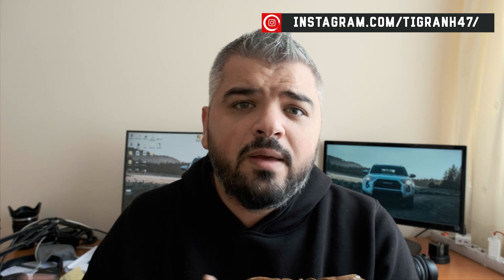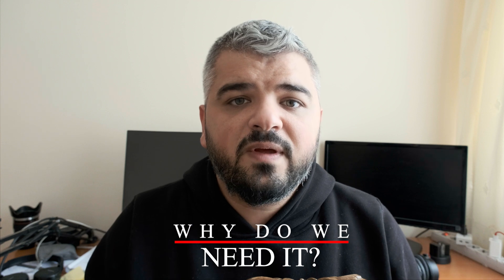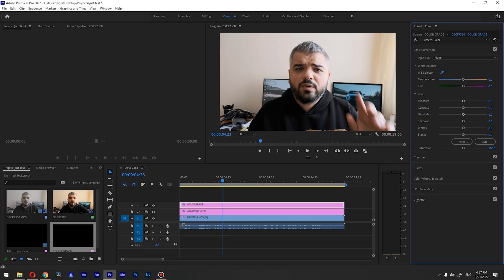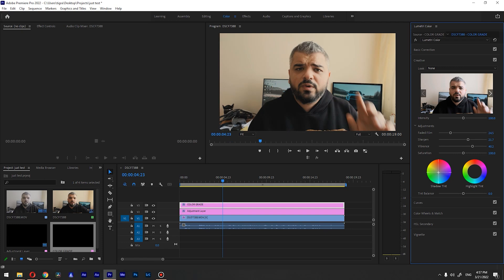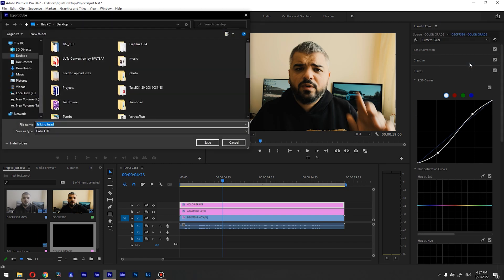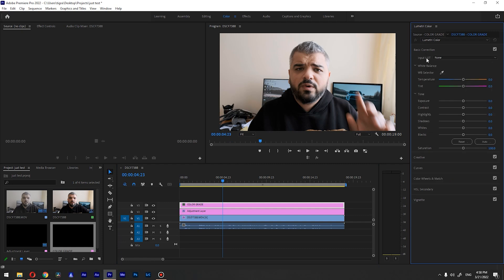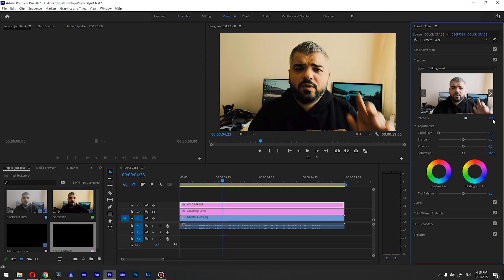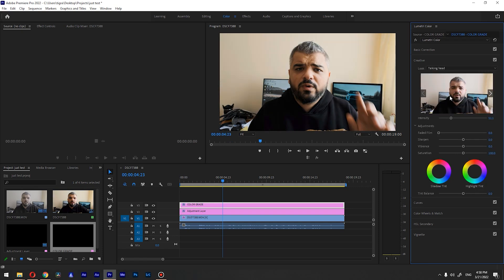Create YOUR own LUTS in premiere pro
Hi there! So you want to know How to CREATE a LUT in premiere pro 2023 or cc? In this tutorial, I am going to show you how to create your own Luts inside premiere pro. So what is LUT? LUT stands for “look-up table.” A LUT is a tool that lets filmmakers, editors, and colorists save particular color grades as a template. Think of a LUT as a color preset that a filmmaker can readily turn to when working on a project. Basically, LUT is the same as Presets in Lightroom, the only difference is that you can change the settings in Lightroom after applying the preset in the case of LUT you can only change the intensity.